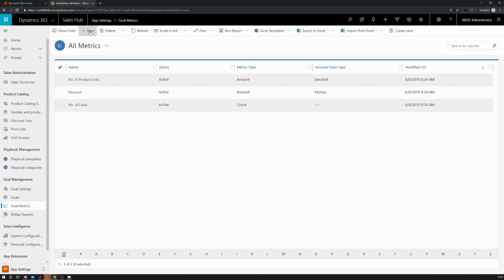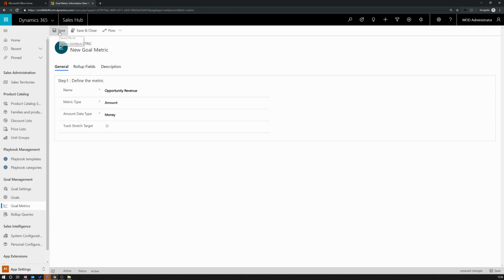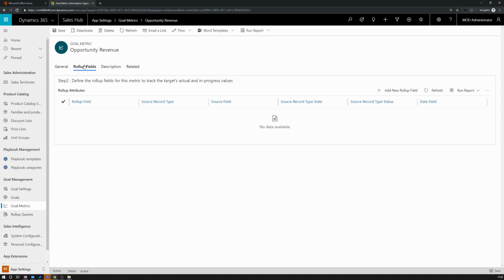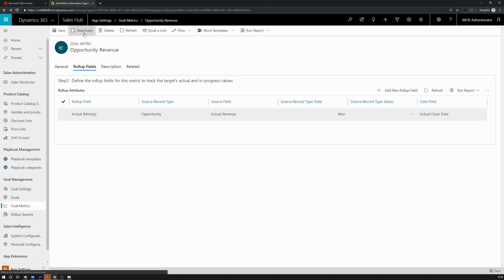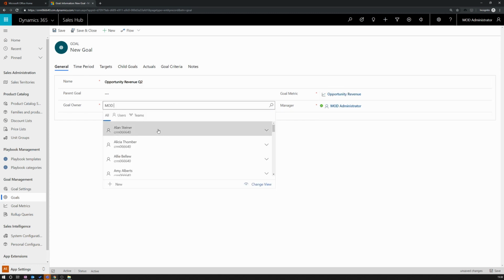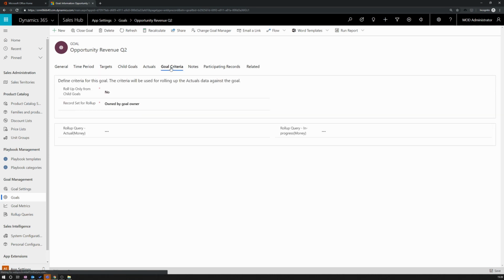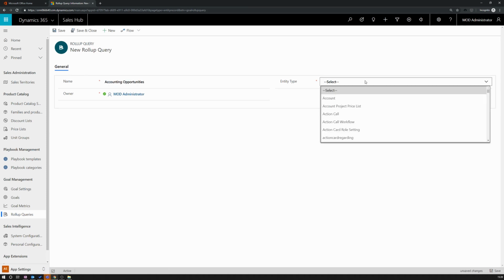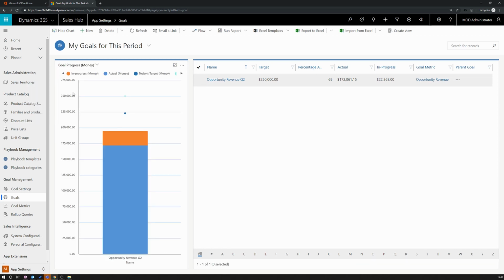Dynamics 365 Quick Tips: Goals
Learn how to create goals in Dynamics 365 for Sales.